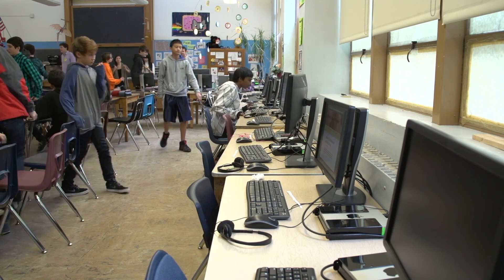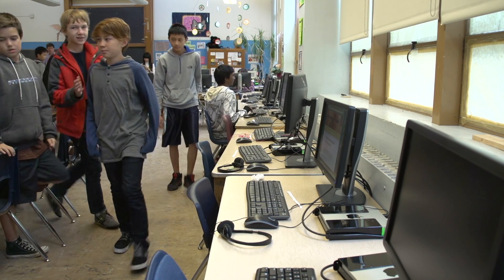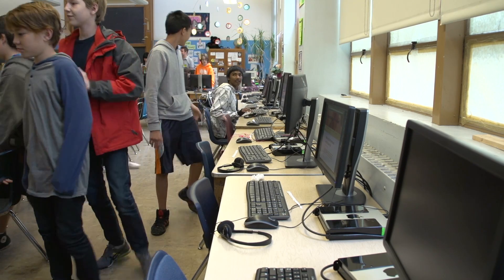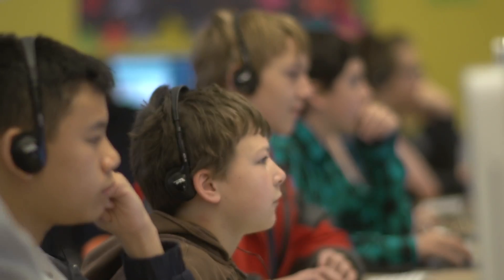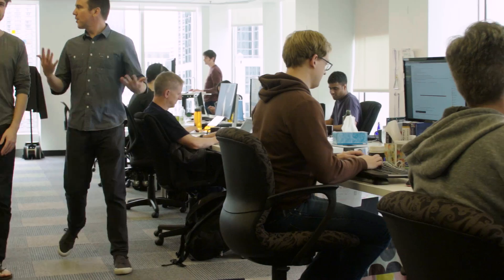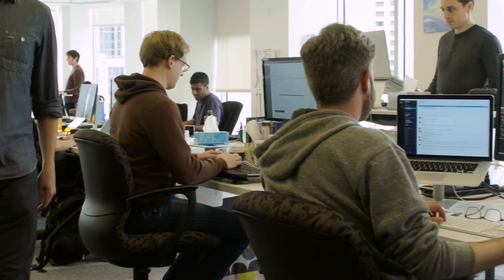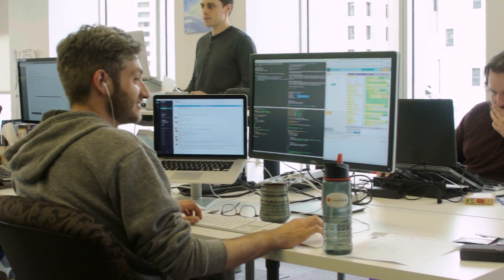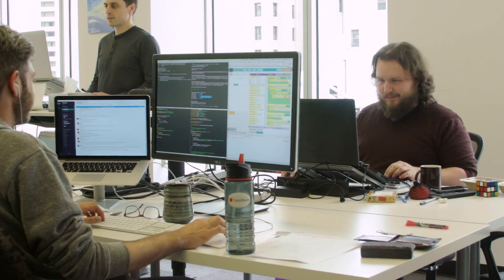Equity in CS Education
This video discusses the major factors that play into equity in computer science education.  The video is intended to be a discussion-starter and does not delve into actual solutions.